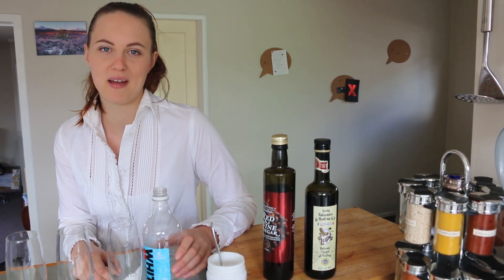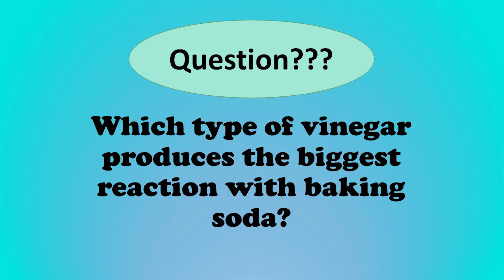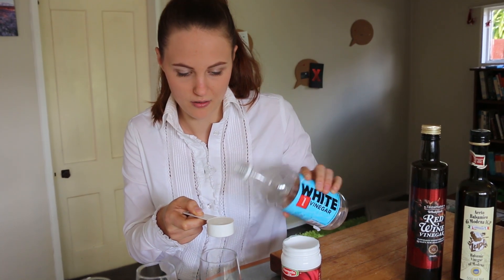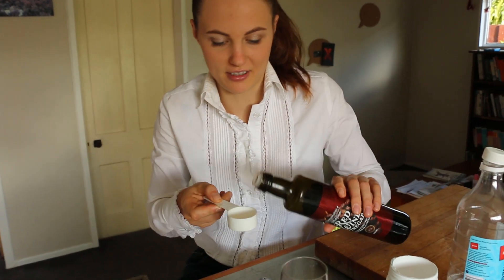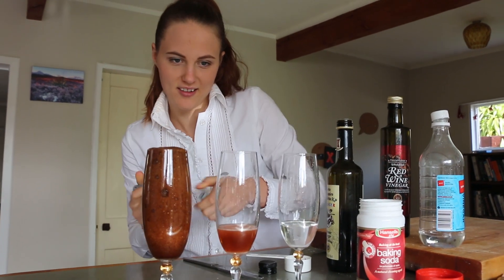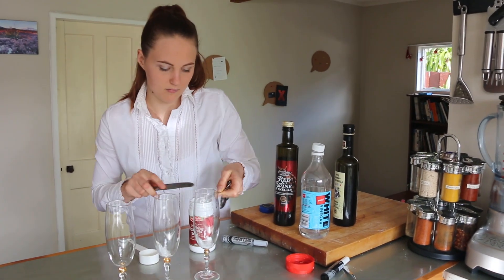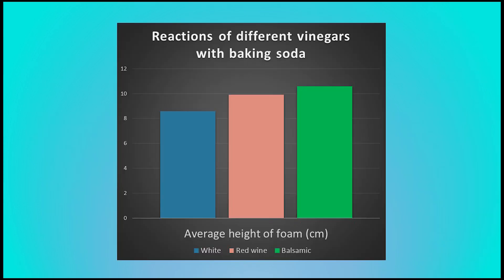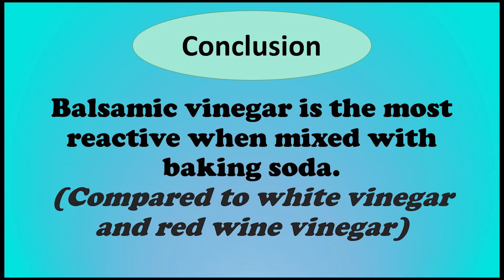Fair test investigation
A short video explaining how to do a fair test investigation. The context is testing which type of vinegar reacts the most vigorously with baking soda. Presented by Forrest Denize.